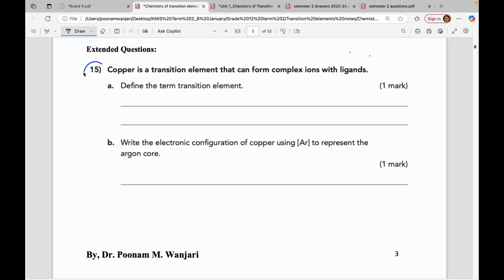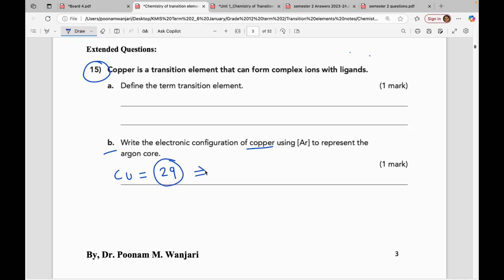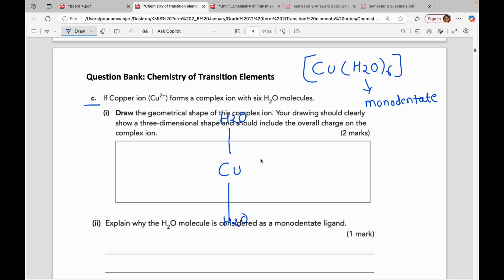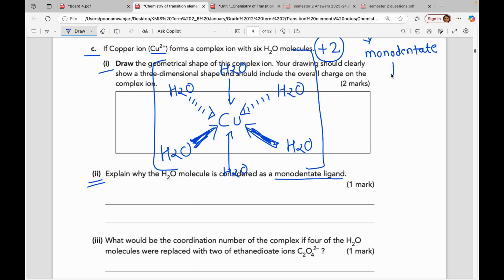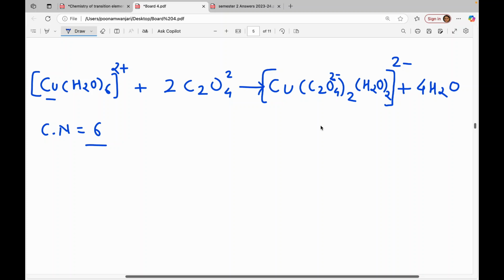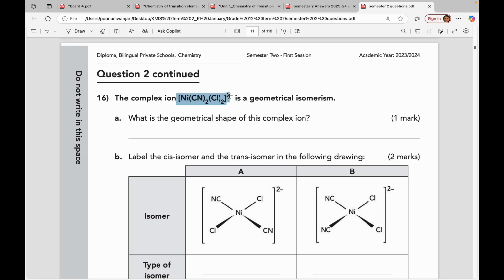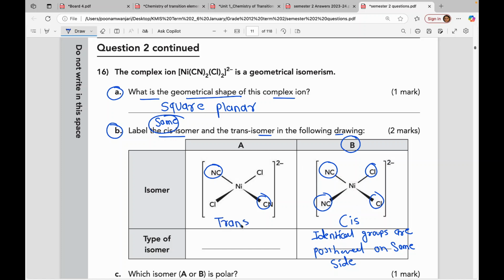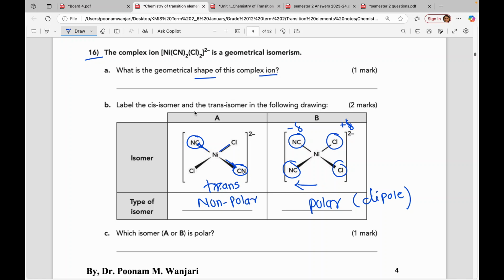Chemistry of Transition Elements - Solution to 2023-24 Session 1 QP Extended Questions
This video explains in detail the solution to the extended questions based on Chemistry of Transition Elements chapter in 2023-24 Session 1 QP